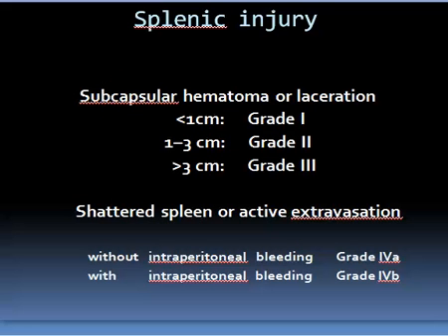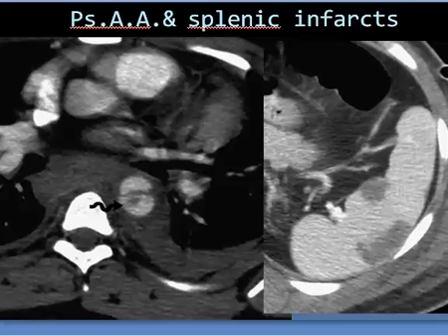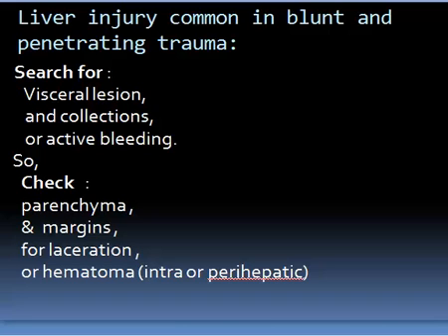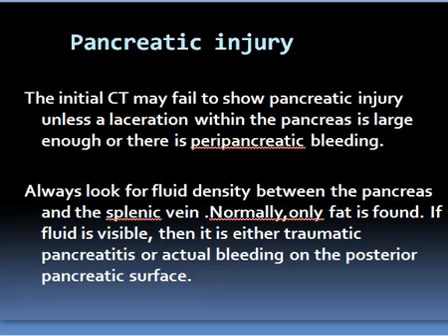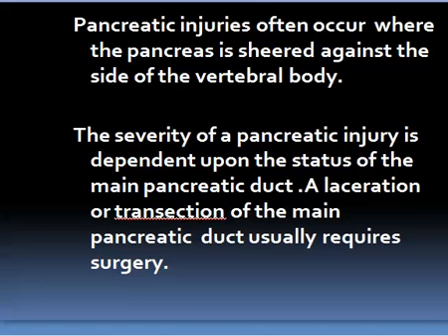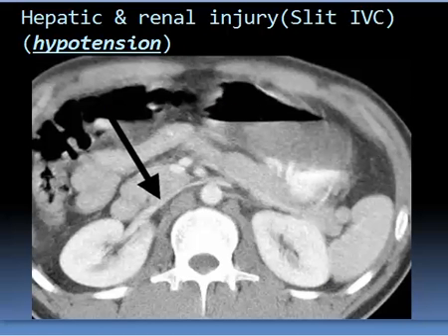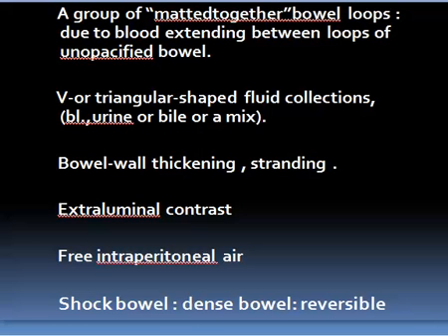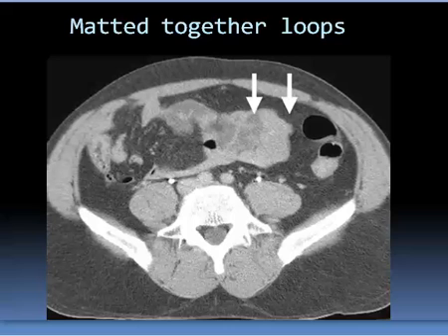2017 07 11 CH MDCT trama 2